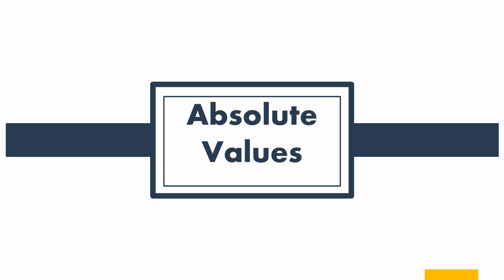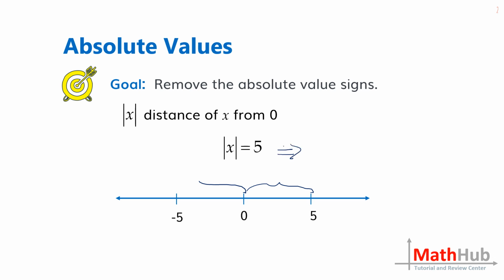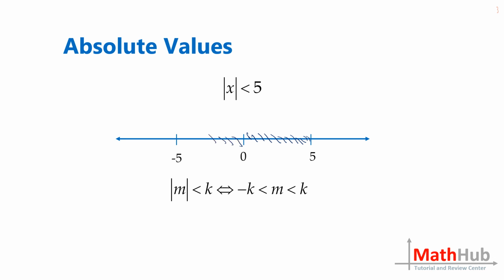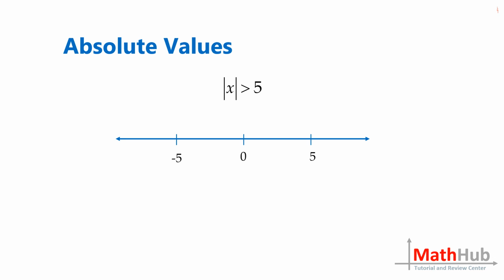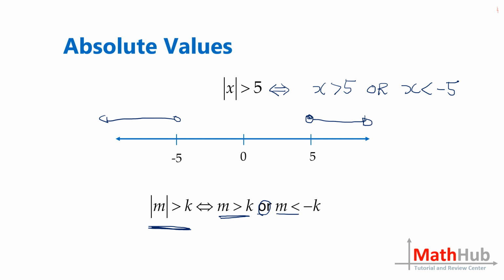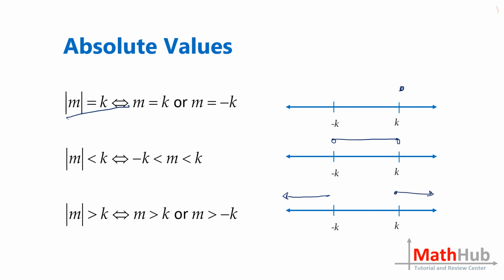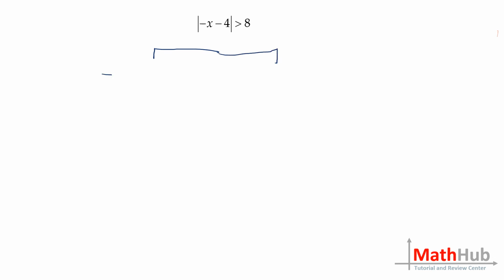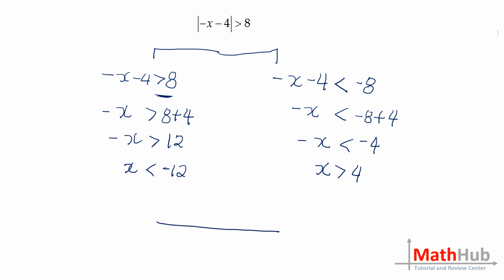Absolute Values | UPCAT REVIEW